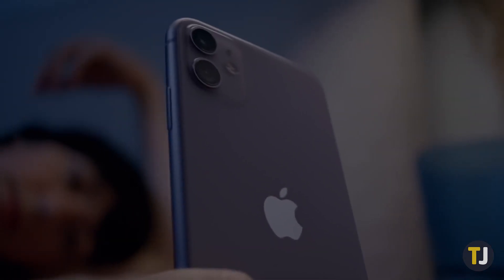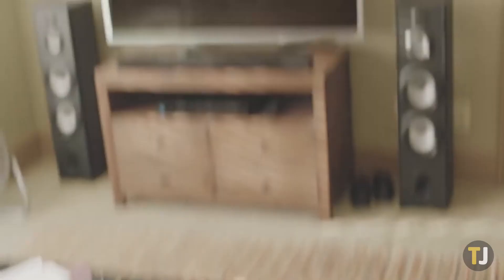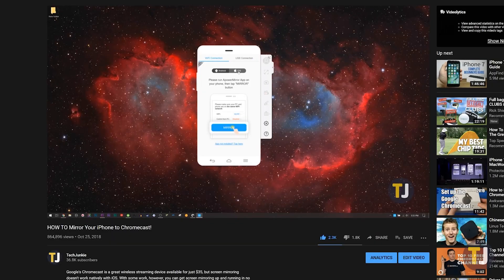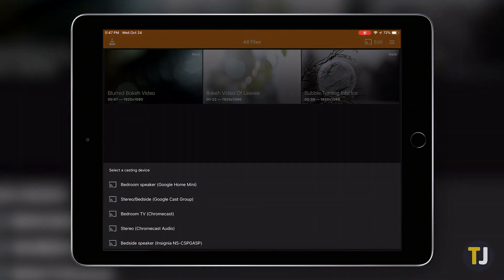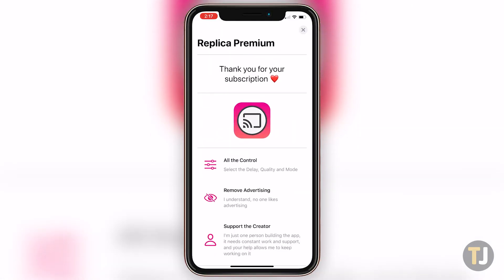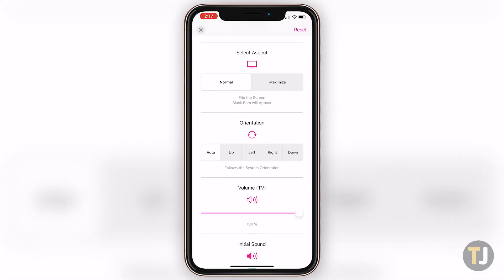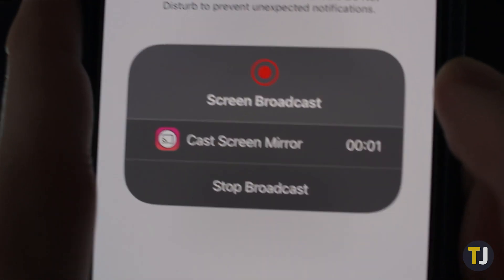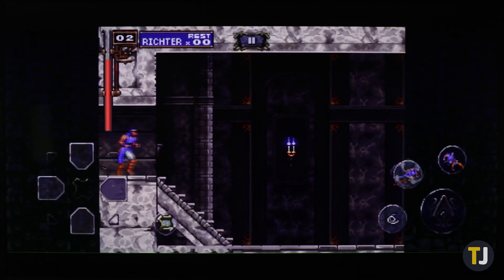Mirroring Your iPhone to Chromecast! [2020 Guide—Easier than EVER!]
Our guide to mirroring iOS to a Chromecast is one of our most popular videos, but it's an extremely cumbersome method to solving a common problem. Thankfully, in 2020, it’s way easier than ever before to directly mirror your screen to Chromecast, and all you’ll need is an app called Replica.